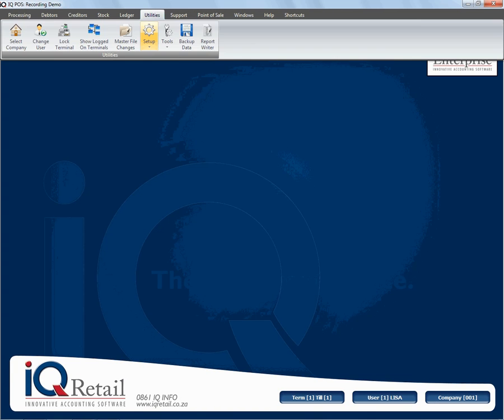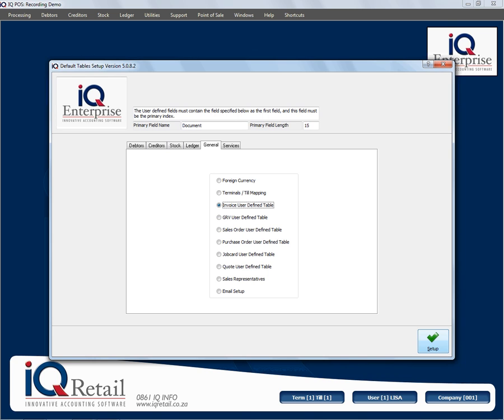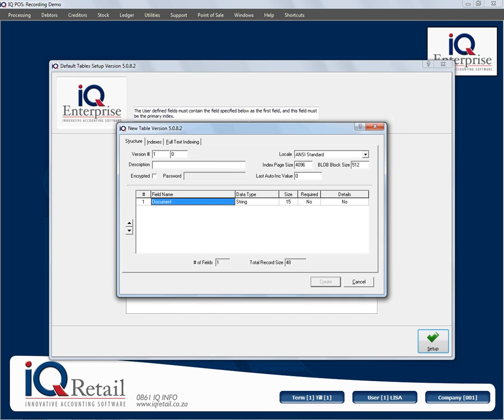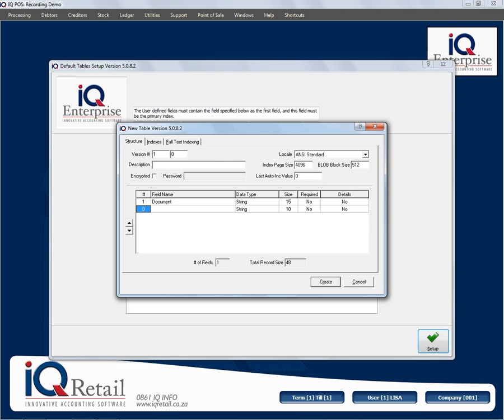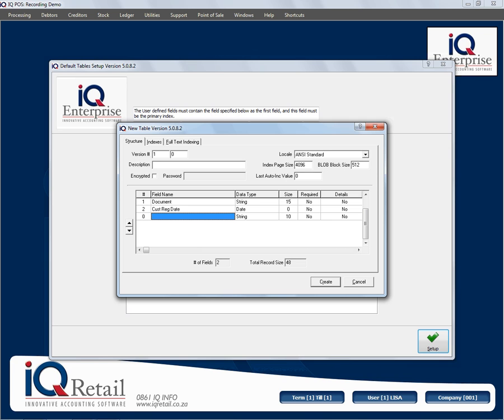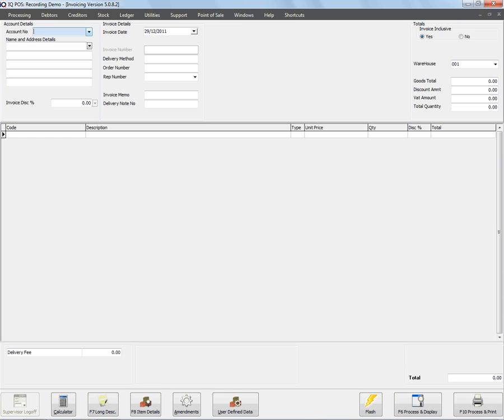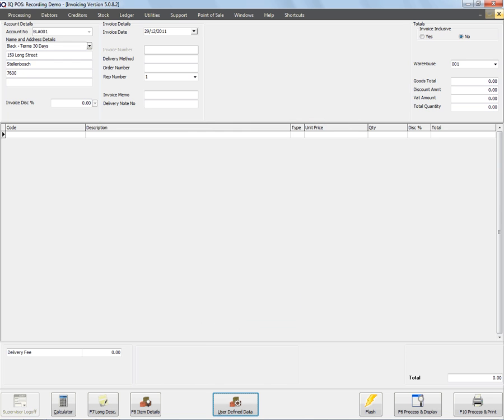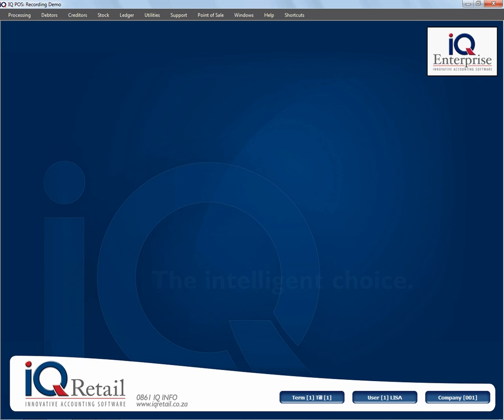Processing Invoicing 17 User Define Invoice